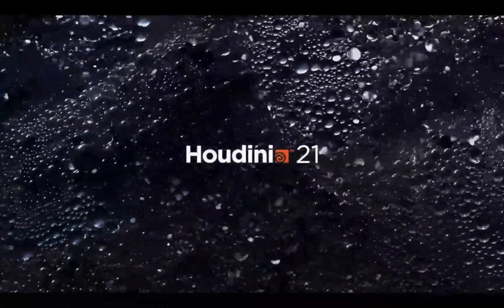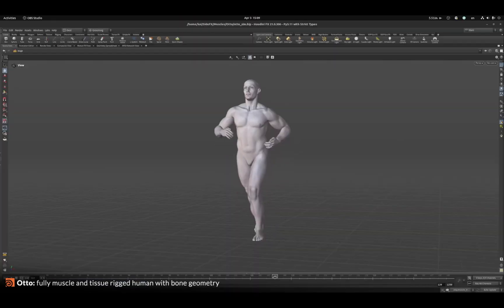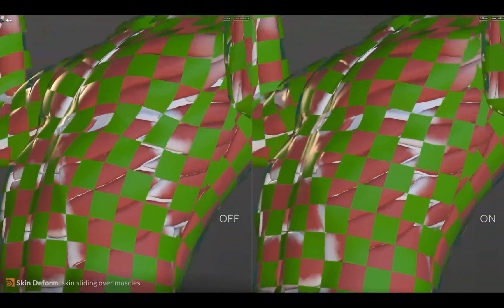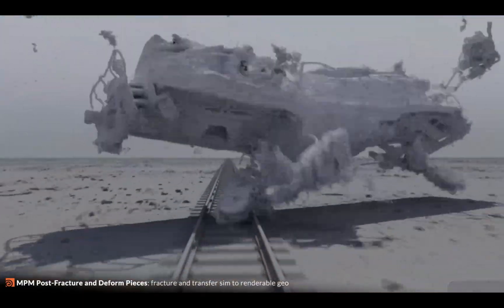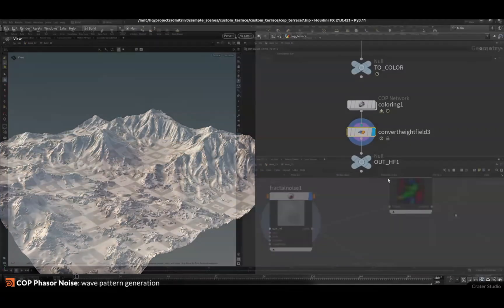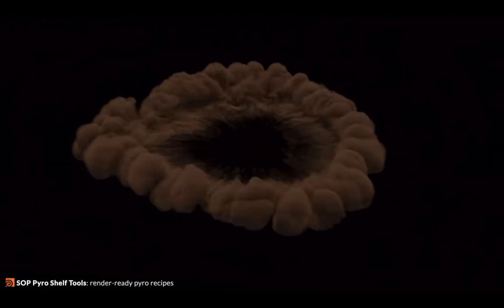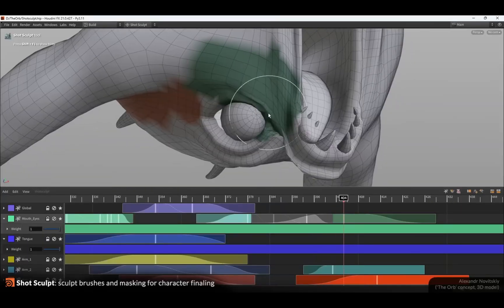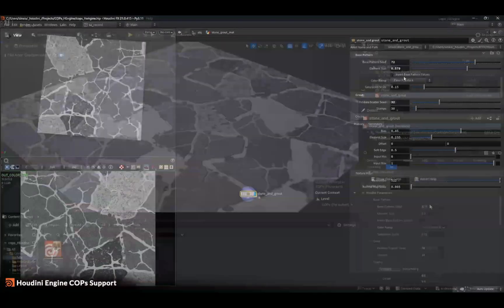And you thought Houdini 20.5 was great...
Wow, SideFX you are insane. After the release of 20.5 with entirely new toolsets, features, and incredible promises for future installments, here we go. Houdini 21 is on the way! SideFX dropped some documentation and a preview video to sneak peek at what is to come and let me just say... wow! I cannot wait for Siggraph 2025!

My Gear:
Gear: